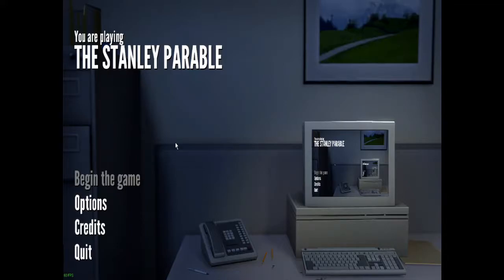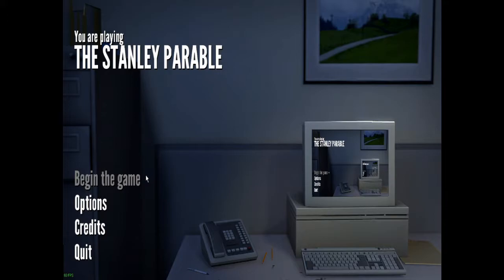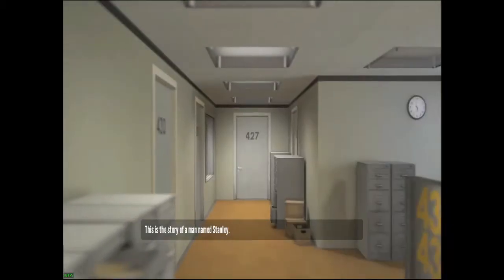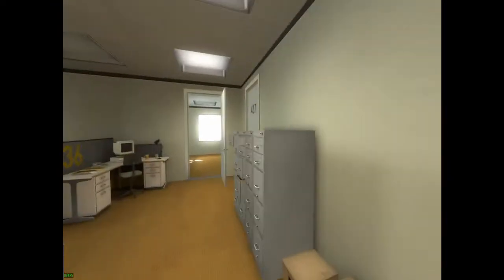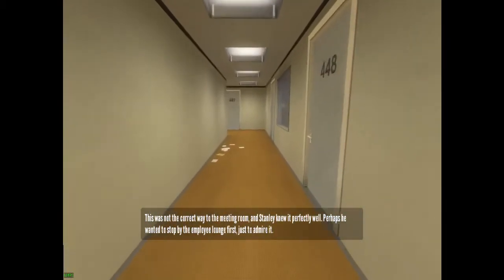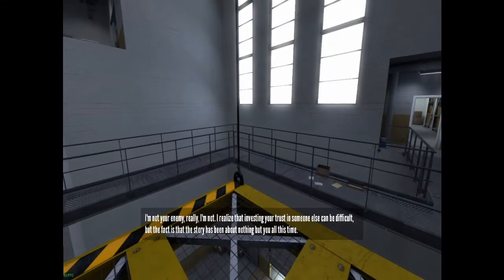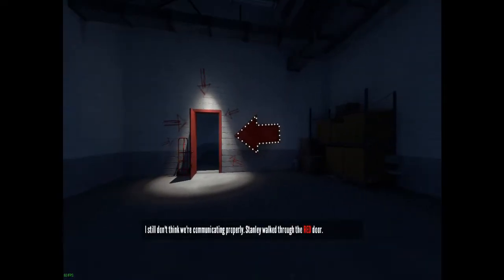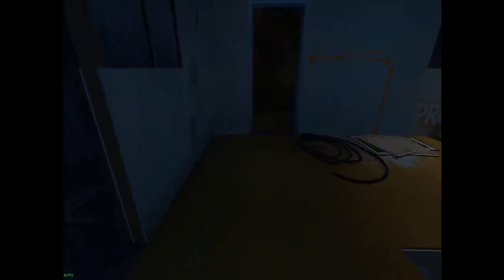The Stanly Parable - Oh just ignore him - Episode 1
Hey guys and gals I'm back and making videos once again and today we are checking out a new game for the channel, The Stanley Parable its been out for a while but i just got it so why not make a video on it anyway hope you enjoy the video and if you do please leave me a like and if you enjoy what the content i provide maybe hit that subscribe button and if you want to see more of this or something else hit me up in the comment below or at one of the following.